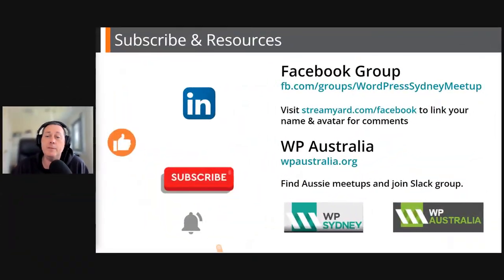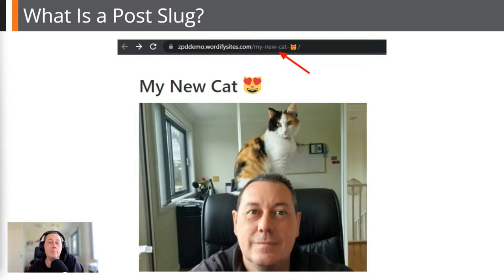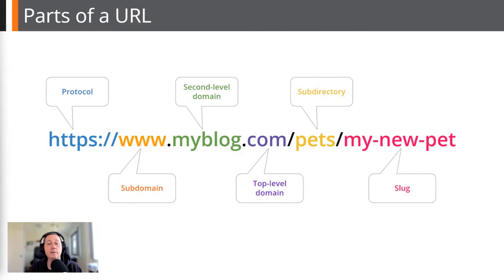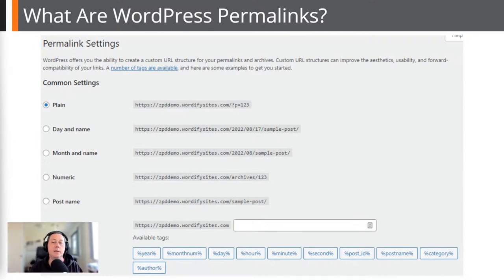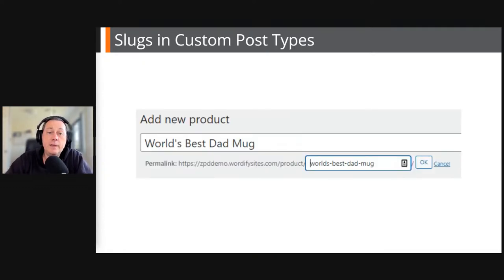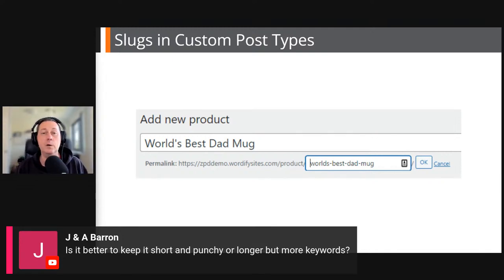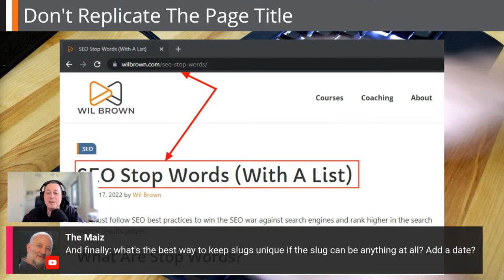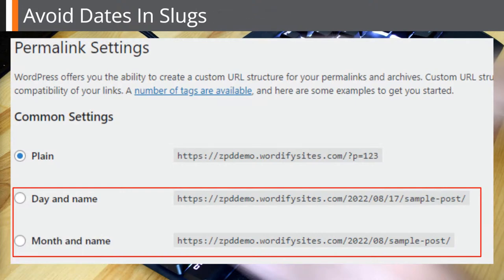WordPress Slugs: What Are They & How To Use Them? - WPQuickies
In this lunchtime WPQuickies, I'm talking about slugs!! WHAAAAT?

WordPress slugs that is! What are they and how do you use them?

🌟Highlights:
* A brief history of WordPress
* What is a URL
* WordPress permalinks and slugs

Target Audience: Everyone
Technical Skill: Beginner